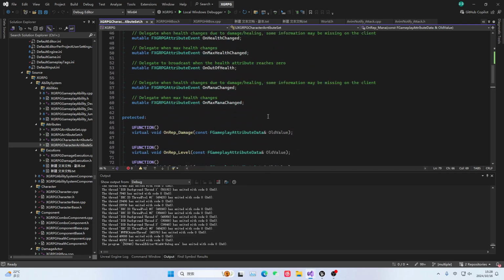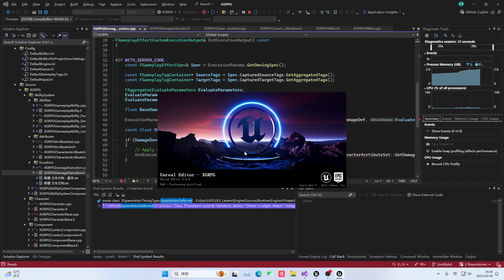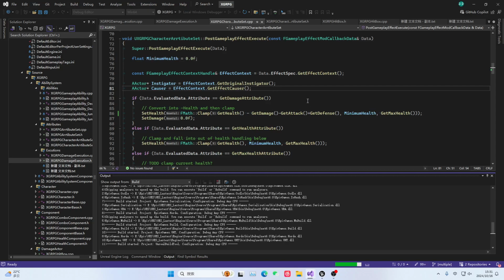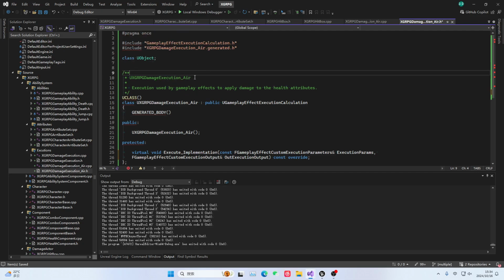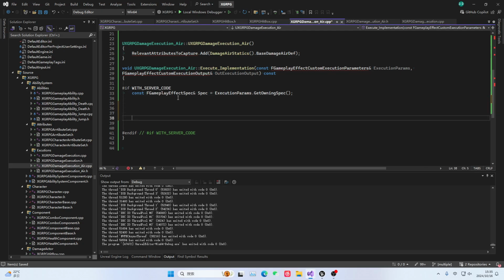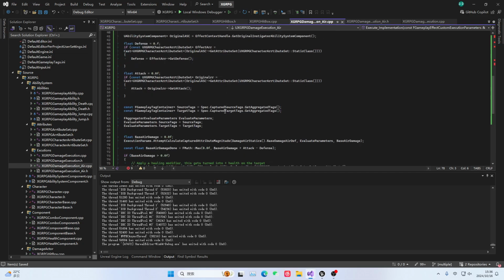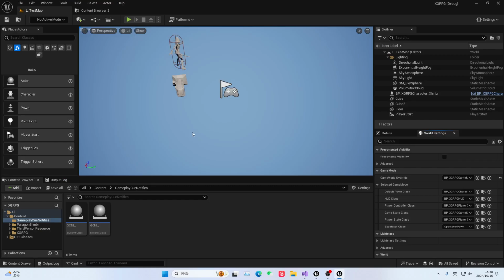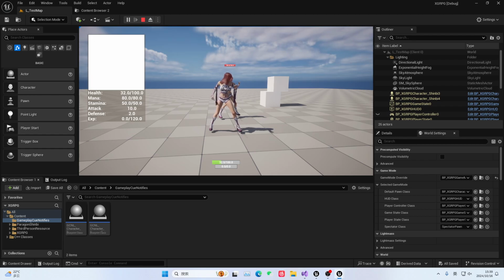UEC++ From Basics to Advanced | M36-035: Completing Attack-Defense GEEC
This lesson finalizes the attack-defense calculation GEEC with full RPG formula support. You will complete the GEEC implementation with support for attack power scaling, defense power reduction, damage type coefficients, and critical hit chance with random rolls.

The calculation formula includes base damage = SourceAttackPower multiplied by the ability's damage coefficient minus TargetDefensePower with clamping, damage type modifiers via gameplay tags supporting Physical, Fire, Ice, and Lightning elements, critical hit multiplier with random chance as a configurable percentage, and final damage clamping to prevent negative values or overflow.

A robust damage calculation formula is essential for RPG game balance. This GEEC provides a flexible framework that can be easily extended with additional modifiers, damage types, and special effects.